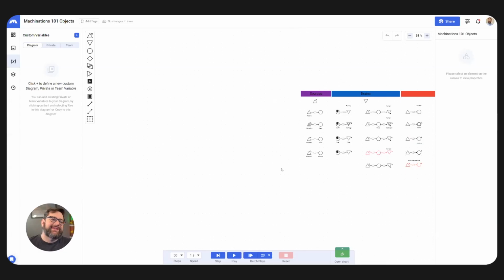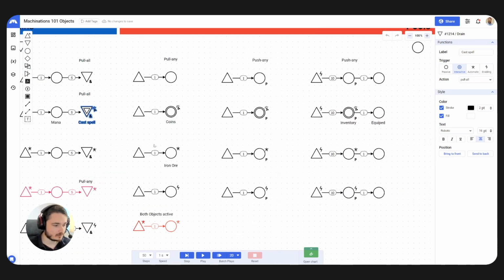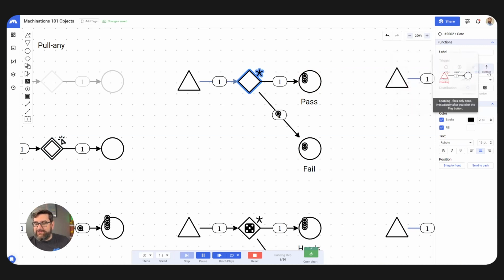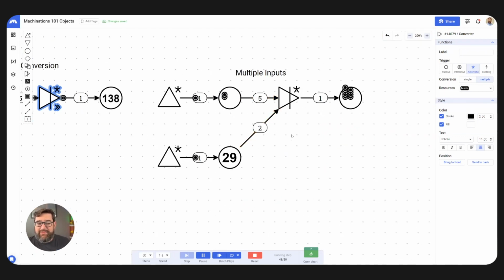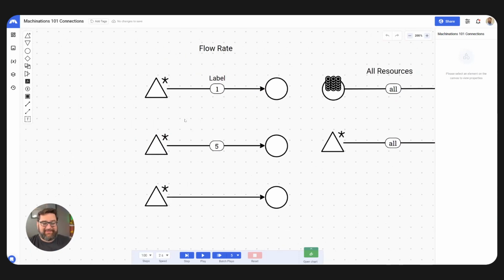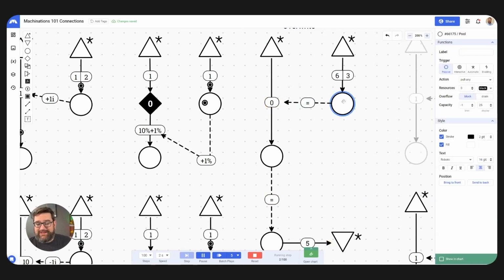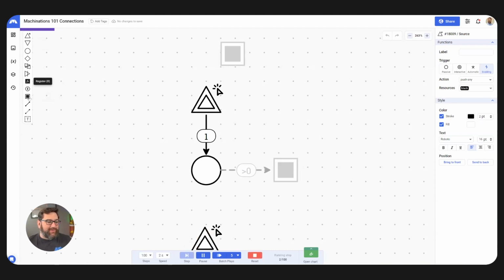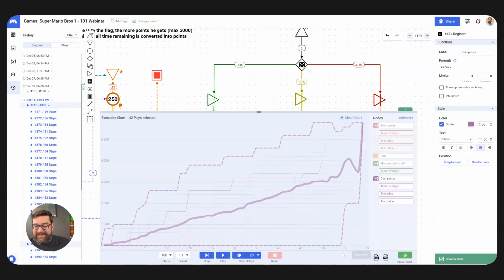Machinations 101 - Learn the basics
​​Whether you've never used Machinations before, or you just need a refresher, we'll walk you through what Machinations has to offer to take your game design skills to the next level. 🚀
Our experts will go into detail about the different building blocks and share their recipe for a successful diagram, leaving you with a solid understanding of the DOs and DON'Ts of successful diagram building.

Chapters:

Introduction 00:00
Basic intro 00:55
Adding components to the canvas 02:50
Sources 04:41
Drains 07:13
Pools 10:19
Gates 17:35
Converters 24:06
Traders 30:43
Delays 33:22
Resource connections 35:58
State connections  40:07
End conditions 54:00
Registers 55:55
Predictions/Batch Plays 1:00:18
Outro 1:03:35